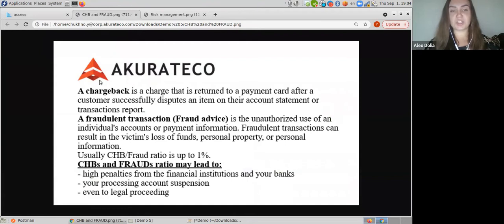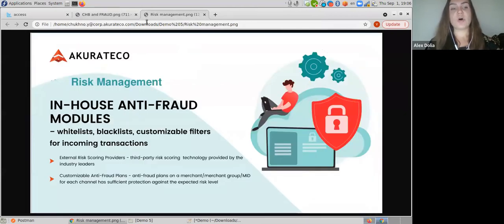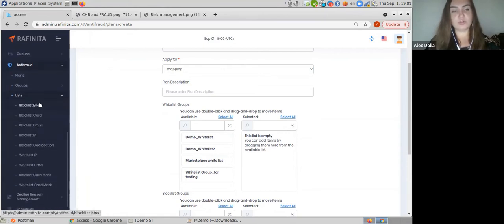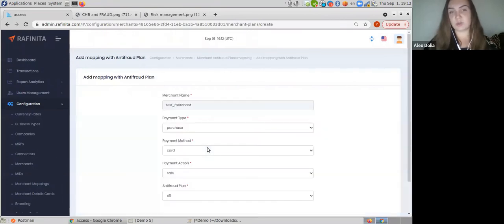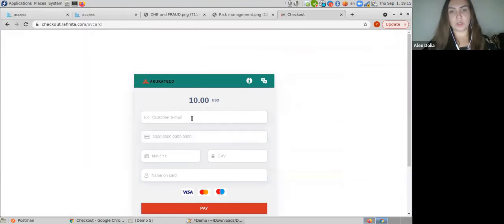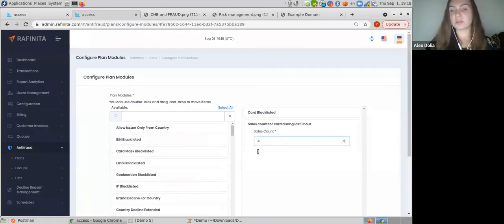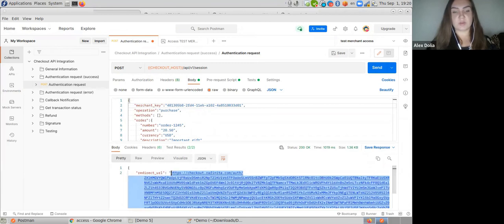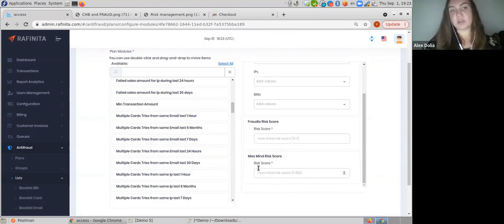How to Protect Your Business with Payment Fraud Prevention Software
Learn how payment fraud prevention software helps protect online businesses from fraudulent transactions, chargebacks, penalties, and unnecessary processing costs.

In this Akurateco demo, Yulia explains how fraud protection works inside a payment orchestration platform. The video covers the connection between chargebacks, fraud advice notifications, fraud ratios, anti-fraud rules, blacklist and whitelist logic, transaction limits, country blocking, external risk scoring services, and transaction monitoring.

You’ll learn:
- What chargebacks and fraudulent transactions mean in payment processing.
- Why chargeback ratio and fraud transaction ratio matter for online businesses.
- How an anti-fraud plan helps prevent suspicious transactions and potential penalties.
- What stop rules, blacklists, whitelists, and external risk scoring services do.
- How Akurateco’s anti-fraud module can be assigned to a merchant, mapping, or MID.
- How to block a specific card using blacklist rules.
- How anti-fraud declines appear in transaction details.
- How Akurateco can stop blocked transactions before they reach the connector.
- How limits by card, email, IP, geolocation, country, and billing address can be configured.
- How risk scoring services such as Fraudio and MaxMind can support fraud detection.
- Why ongoing transaction monitoring is important after anti-fraud rules are enabled.

The video goes as follows:
00:00 - Introduction to payment fraud prevention
00:24 - Recap: Payment orchestration, routing, cascading, and checkout experience
01:07 - Protecting your business with fraud protection software
01:57 - Chargebacks and fraudulent transactions explained
03:46 - Why fraud and chargeback ratios matter
04:00 - What is an anti-fraud plan?
06:01 - Akurateco anti-fraud module overview
07:10 - Blacklists and whitelists explained
08:29 - Adding a card to a blacklist
09:48 - Testing a blacklisted card payment
13:34 - Why anti-fraud rules can reduce extra decline costs
14:02 - Configuring anti-fraud plan modules
16:26 - Blocking transactions by country and billing address
19:37 - Risk scoring with Fraudio and MaxMind
22:21 - Why anti-fraud rules need monitoring
23:49 - Key takeaways: Protecting payments with orchestration

Akurateco is a payment infrastructure vendor offering a white-label payment gateway for payment service providers and other fintechs and a payment orchestration platform for enterprise merchants. Akurateco helps aggregate payment connectors, manage multi-acquirer payment processing, centralize payment operations, and prepare the foundation for routing, cascading, reporting, billing, and approval rate optimization.

Want to protect your payment business with fraud prevention software?
Contact Akurateco to discuss anti-fraud rules, transaction monitoring, risk scoring, blacklist and whitelist setup, and payment orchestration for your business